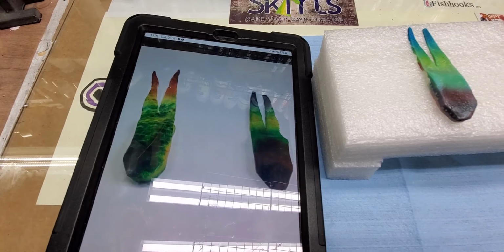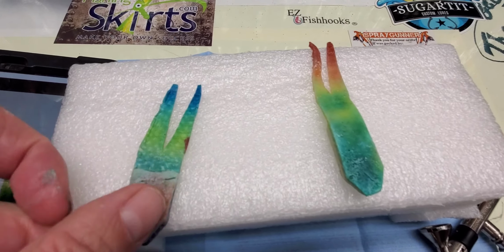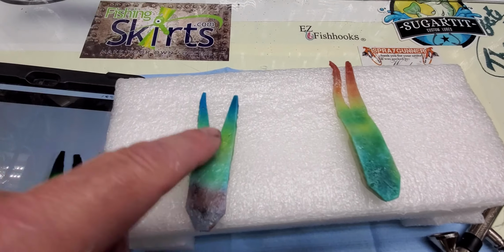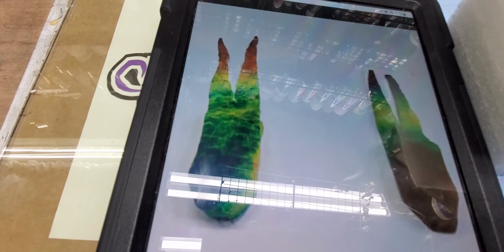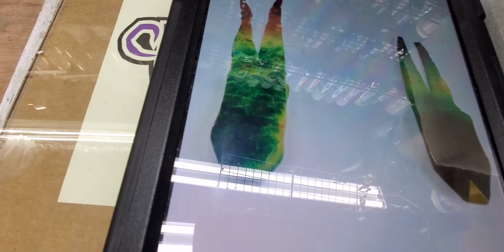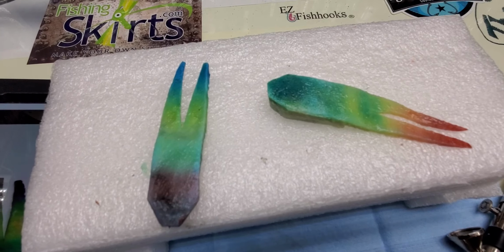Experimenting colors with Papaw E's Pork Toads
Airbrushing experiment with Pork Trailers from Papaw E Pork Toads